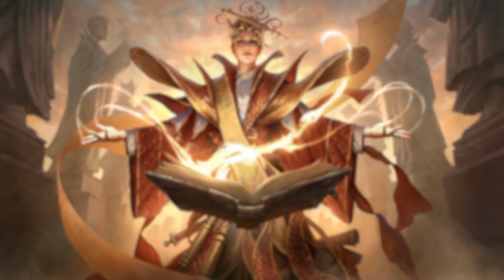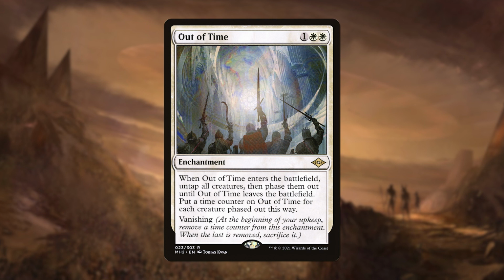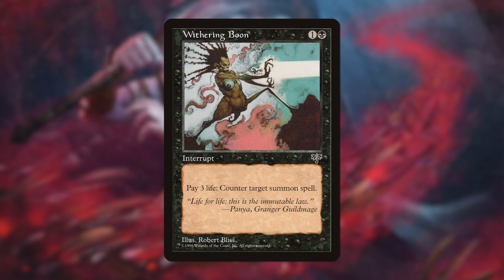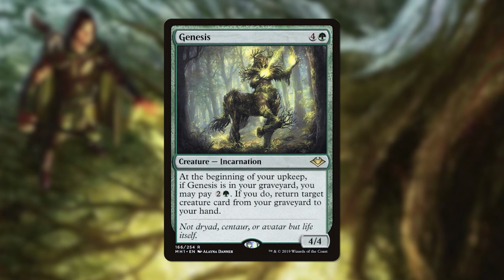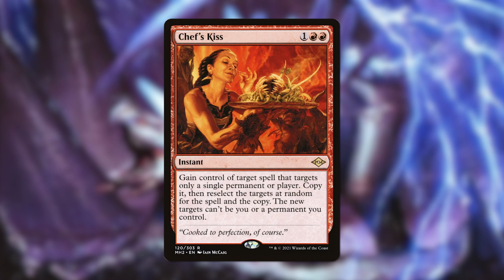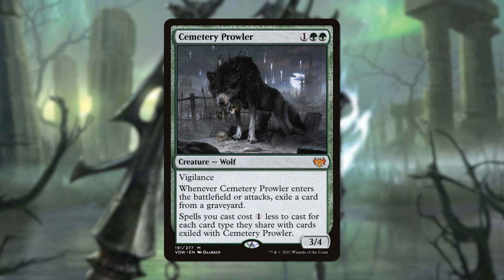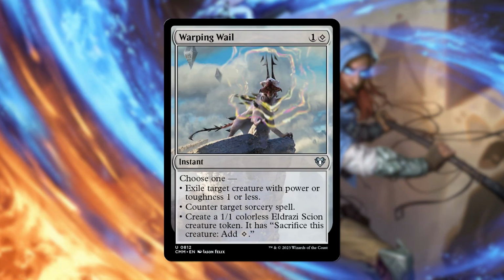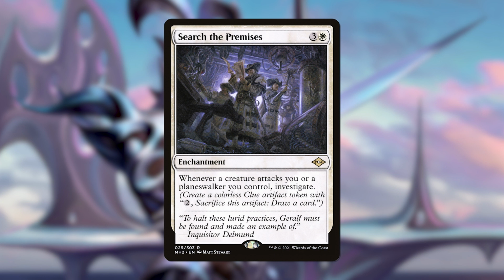Overlooked Commander Cards You Should Be Playing!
Thank you to Wizards of the Coast for sponsoring this video! Check out my link to pre-order Lost Caverns of Ixalan now!

Commander has so many cards that you can include in your decks, and so many awesome cards fly under the radar. Check out these 10 awesome cards that don't see a ton of play in Commander that I think are awesome and you should consider running!

0:00 Intro
0:52 Tale's End
1:52 Out of Time
3:23 Withering Boon
4:27 Make an Example
5:31 Genesis
6:34 Chef's Kiss
7:38 Cemetery Prowler
8:46 Leadership Vacuum
9:48 Warping Wail
10:42 Search the Premises
11:51 Final Thoughts